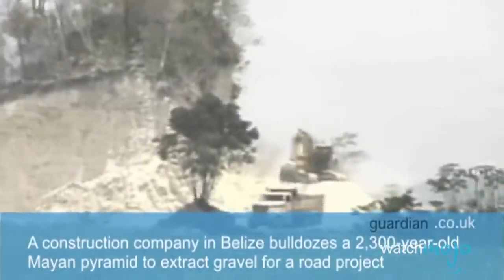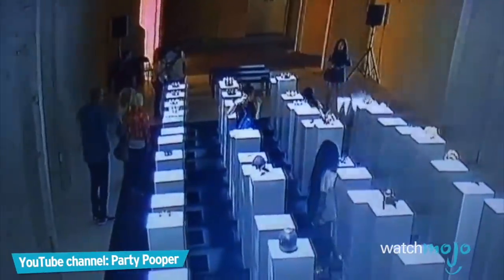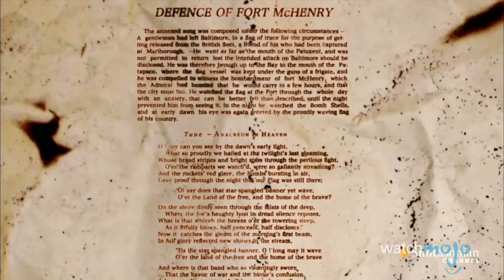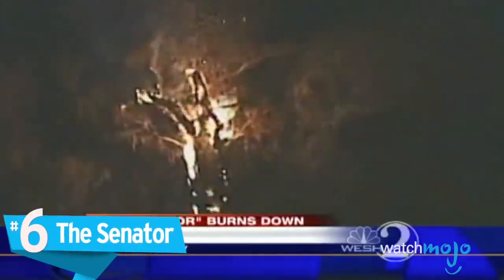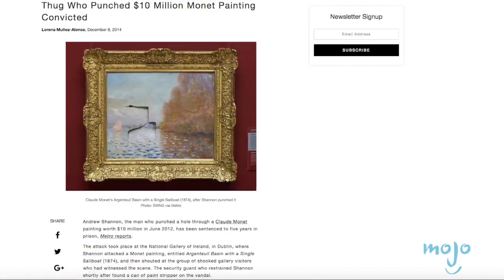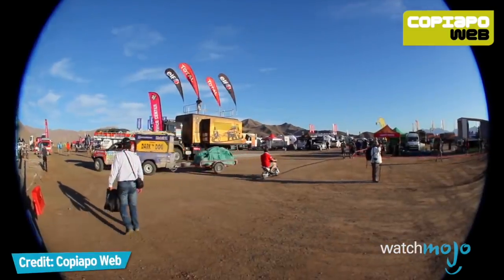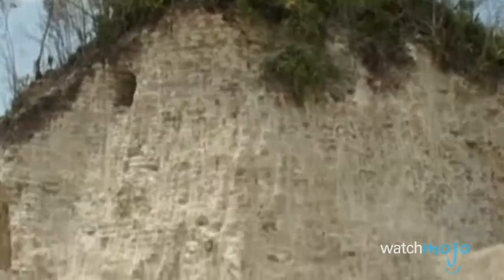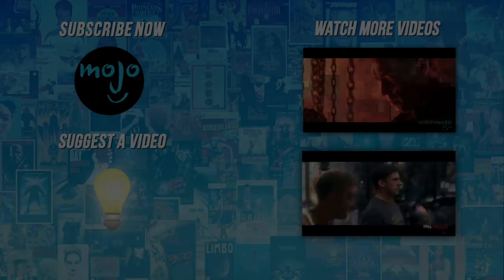Top 10 Historical Objects Ruined by Morons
They survived the ravages of time - but not acts of stupidity. From a priceless Chinese Vase, to the Star-Spangled Banner, to the Senator, these artefacts were destroyed by some real idiots. WatchMojo counts down Top 10 Historical Objects Ruined by Morons.

#10: Chinese Vase
#9: Statue of the Two Hercules
#8: Star-Spangled Banner
#7: 5,000 Year Old Cave Painting
#6: The Senator
#5: Monet Painting
#4: El Paraíso Pyramid

Special thank to our user Shawn Mark for suggesting this idea!